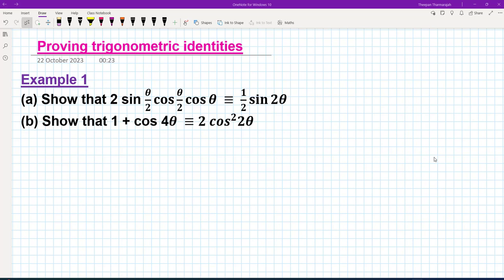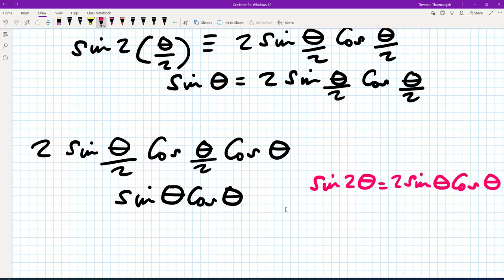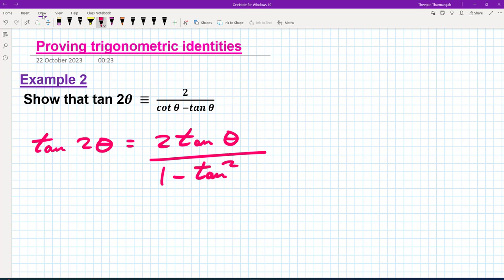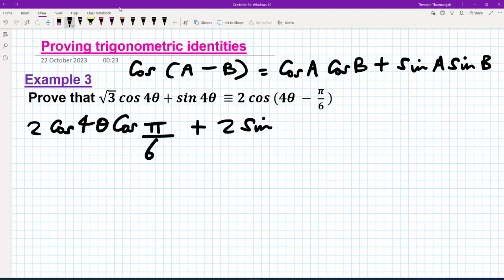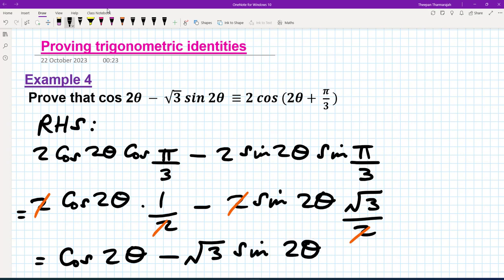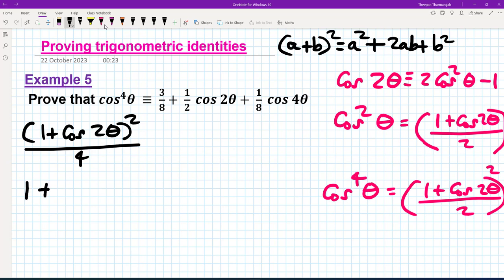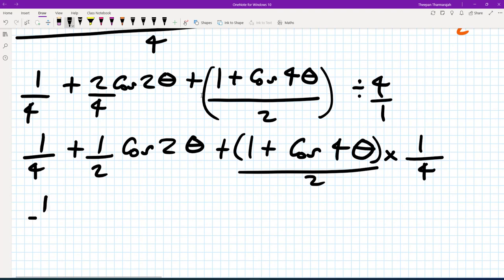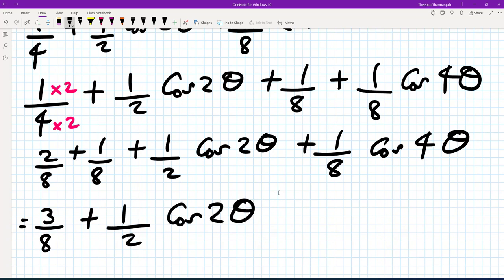Proving trigonometric identities A Level Mathematics